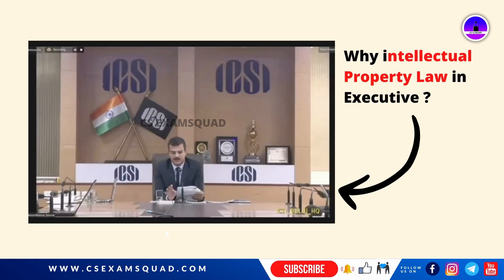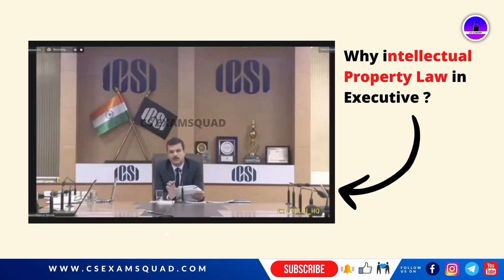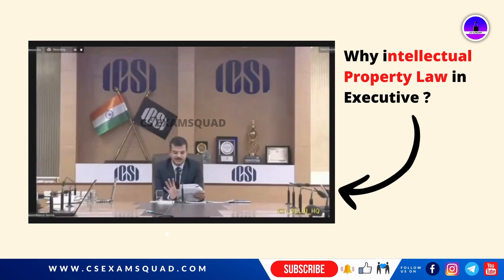Reason for Specific inclusion of IPL in Executive | ICSI | New Syllabus 2023